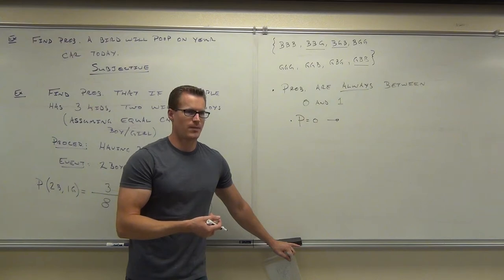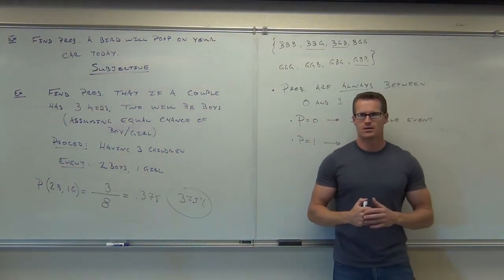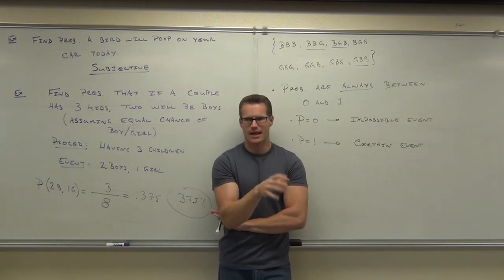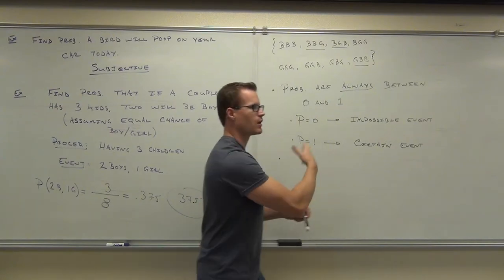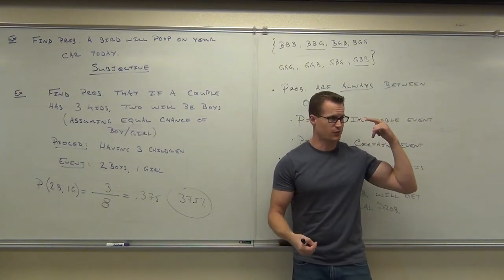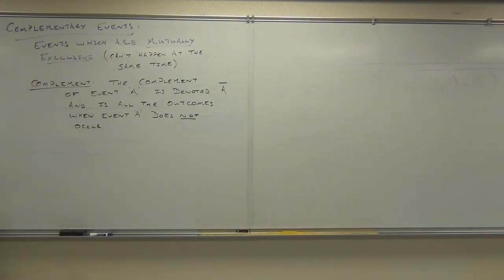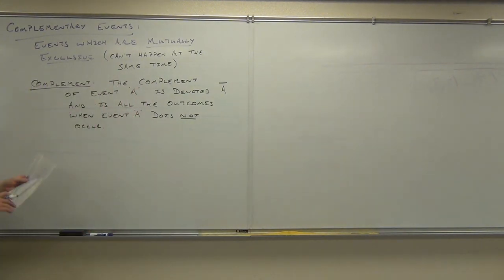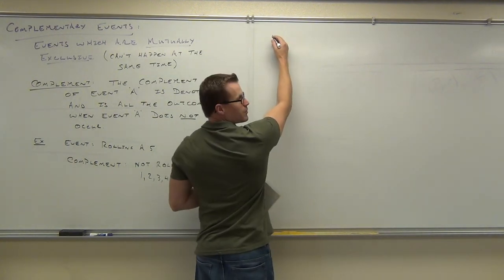Statistics Lecture 4.2 Part 7